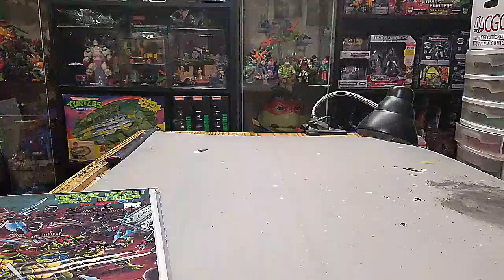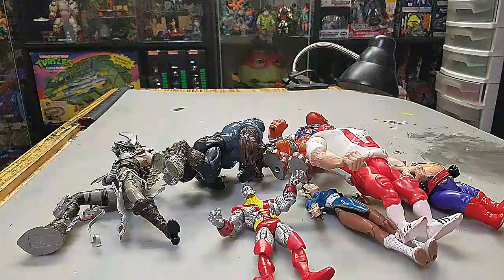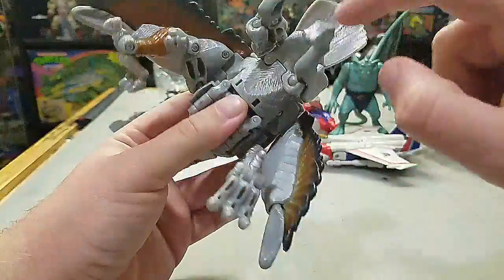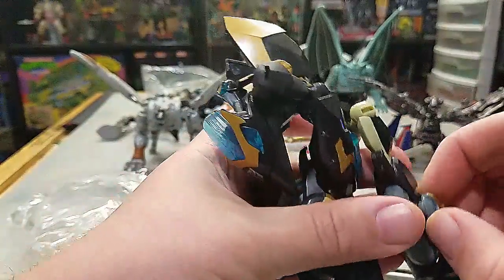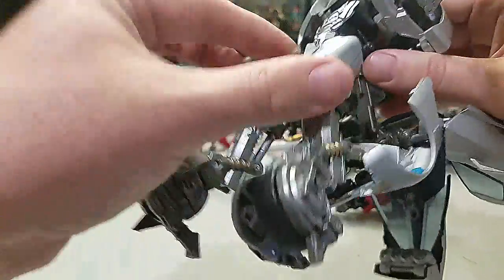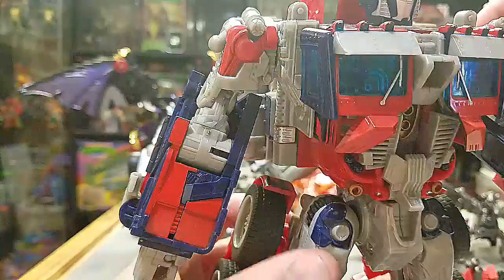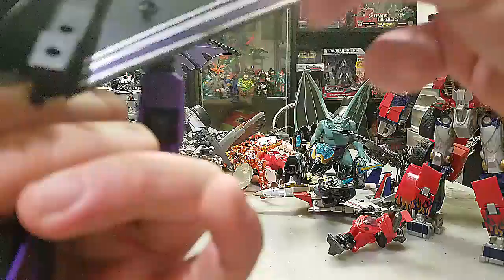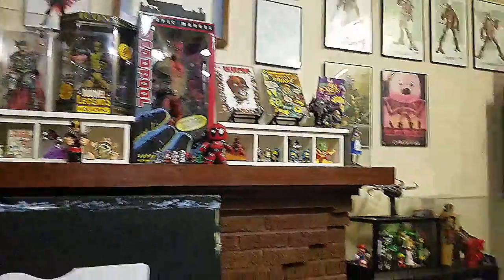Action figure haul #9 lots of transformers...Marvel Legends Ghostbusters random 80s and 90s figures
Action figure haul comic book... lots of transformers...Marvel Legends Ghostbusters random 80s and 90s figures...